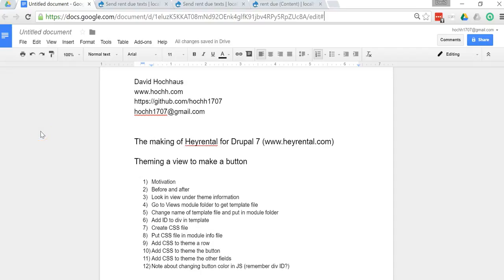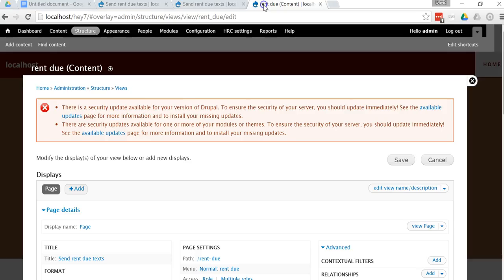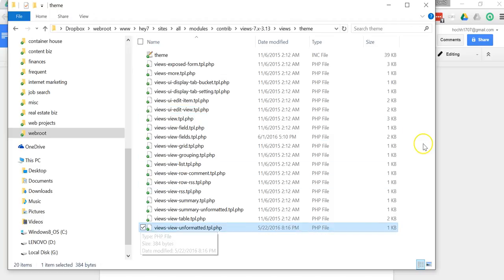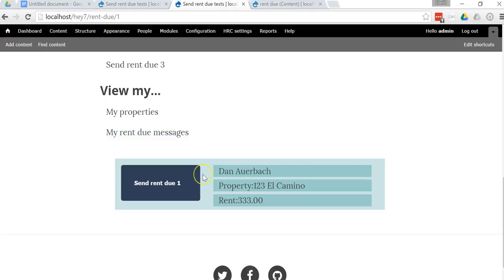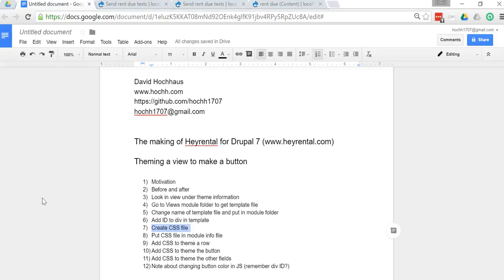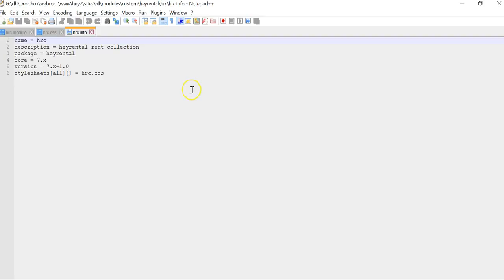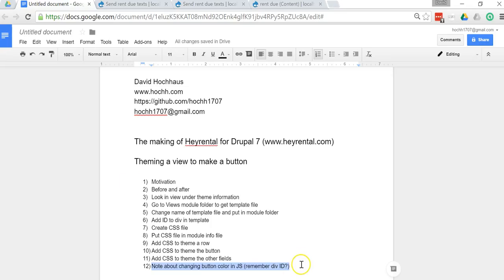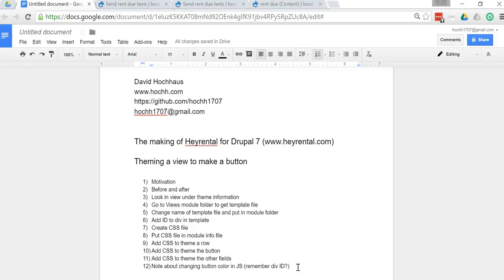Theming a view in Drupal 7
How to change the CSS and the template for a view in Drupal 7 in 12 steps. I show you how to go from a basic unformatted list view to a row where one of the fields is a button, ready for Javascript.